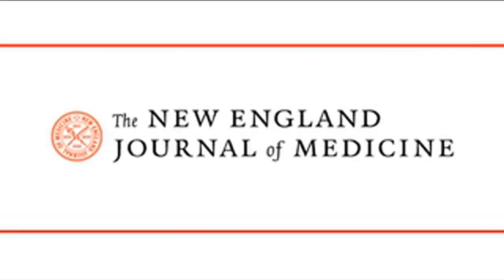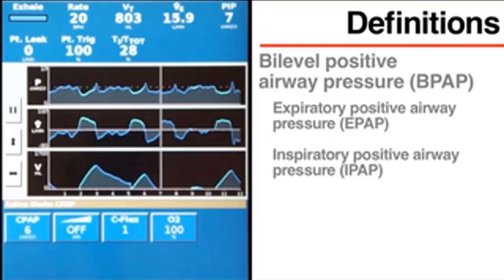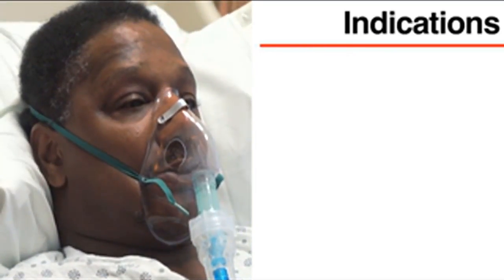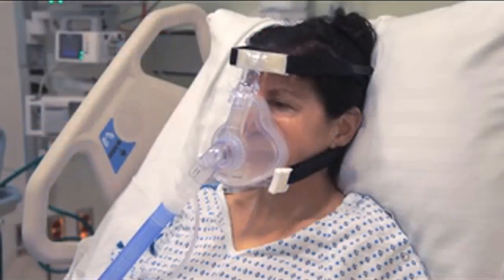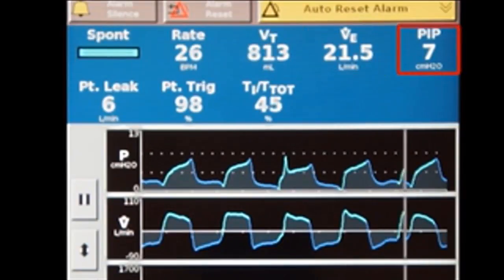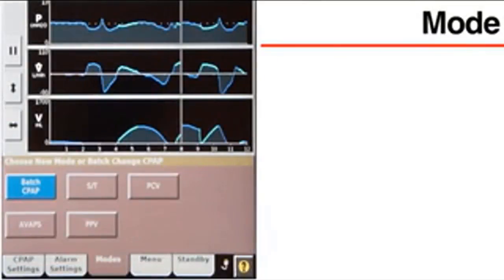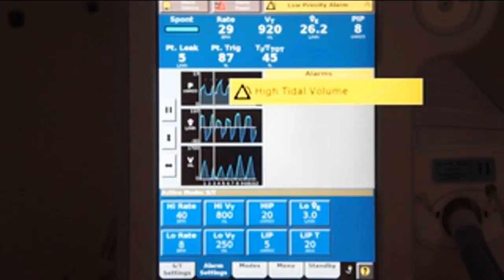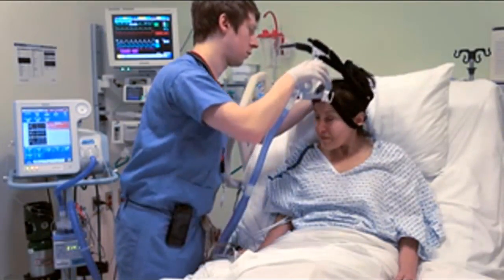Nichtinvasive positive Druckbeatmung